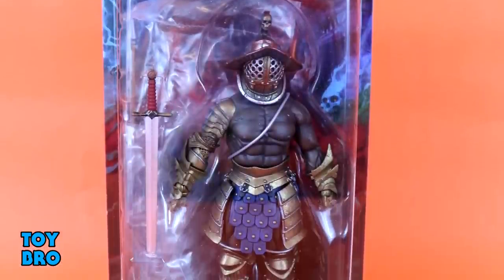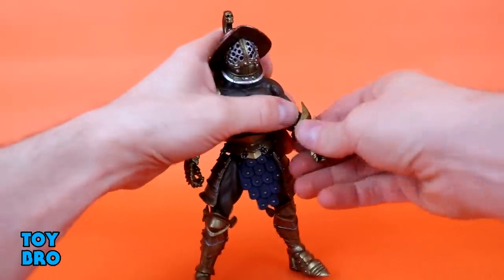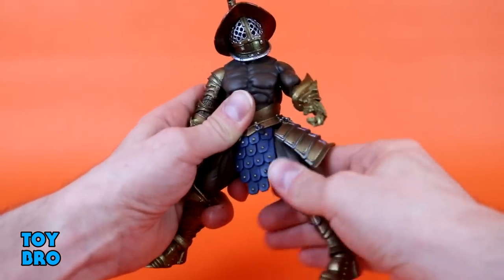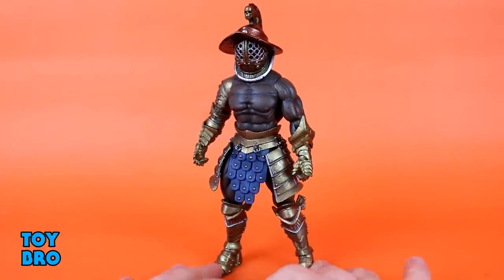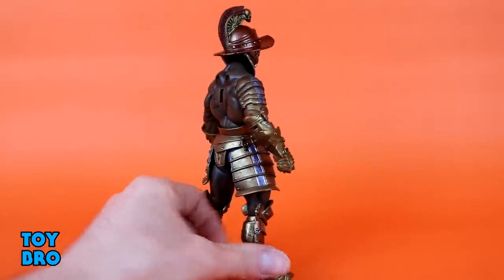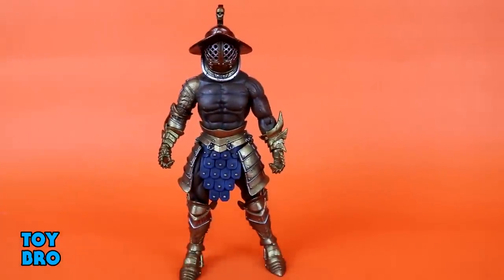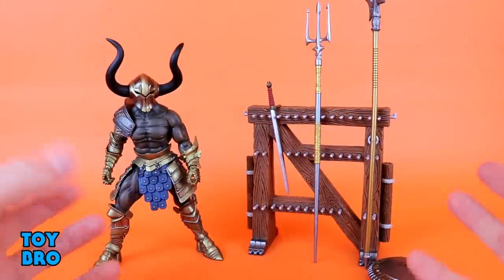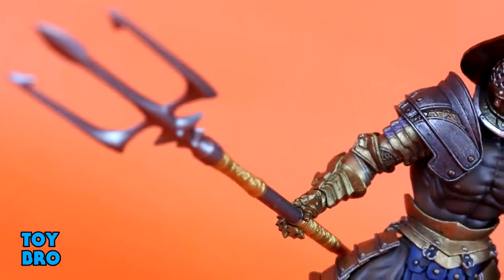Four Horsemen Mythic Legions Advent of Decay CALAVIUS Action Figure Toy Review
Calavius enters the ring!